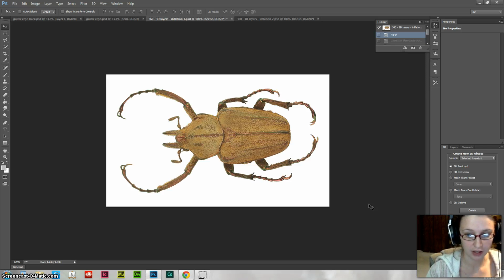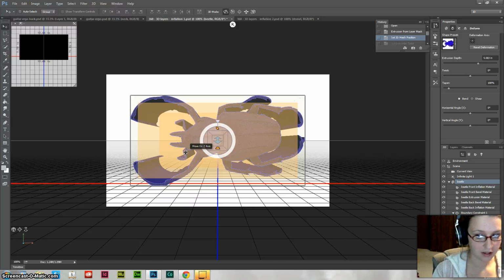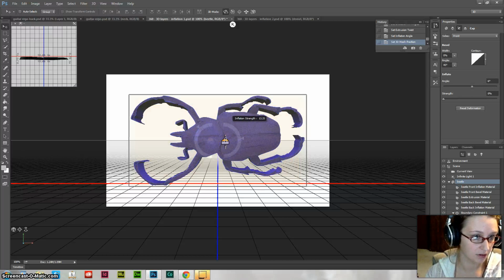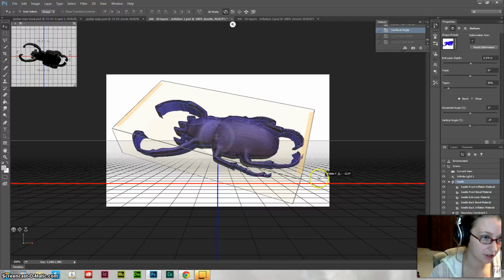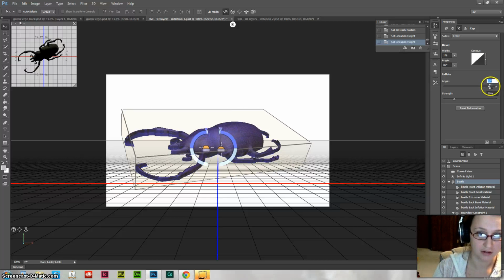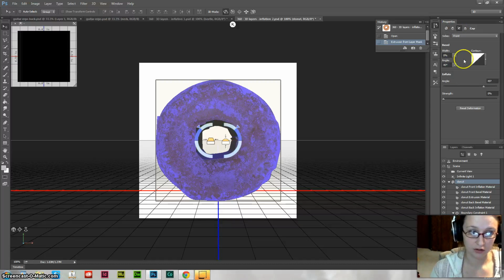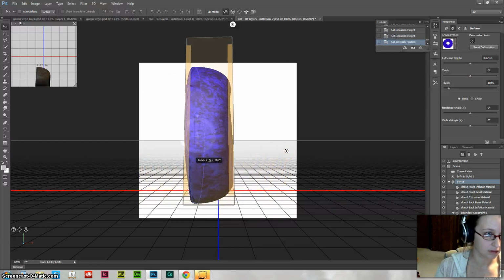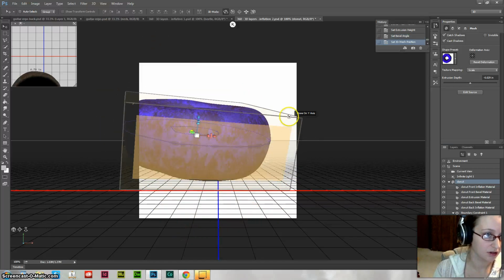How to Cheat in Photoshop CC 3D Tutorial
Tutorial from the book by Steve Caplin, How to Cheat in Photoshop CC, Chapter 12 Page 360, 3D Inflation. Included is the technique for controlling HUD and the 3D interface.